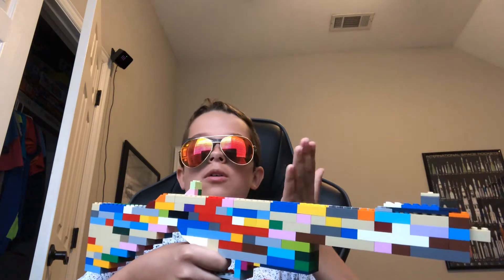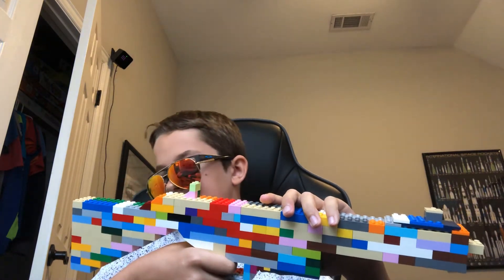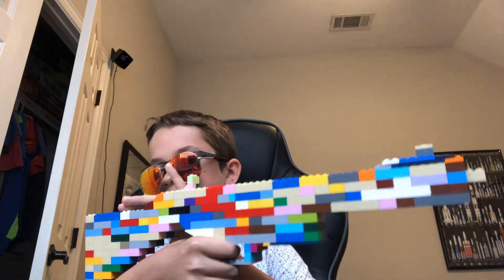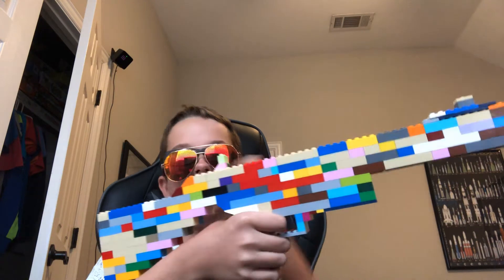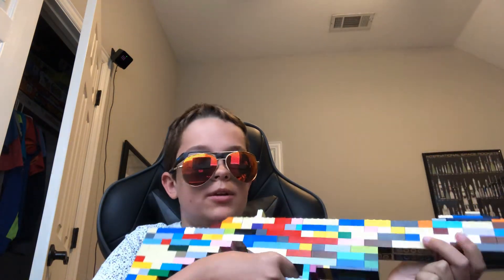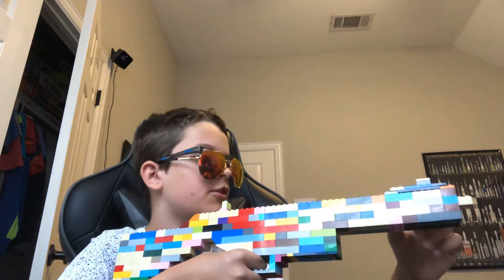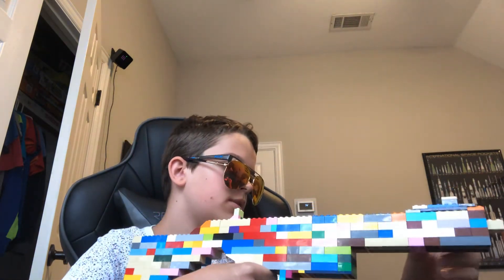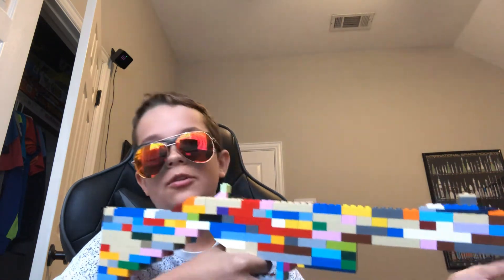LEGO MP5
e